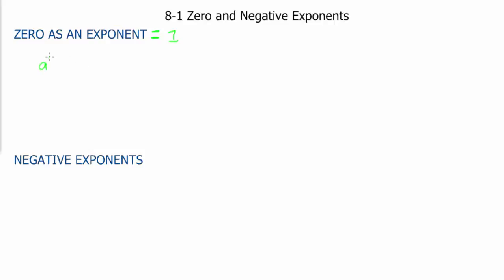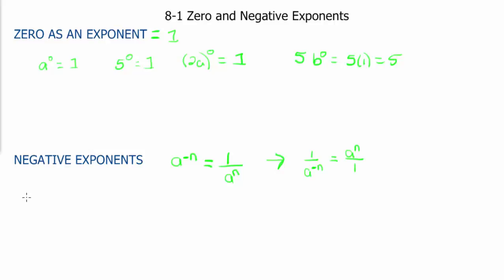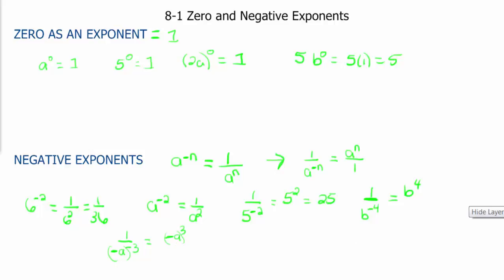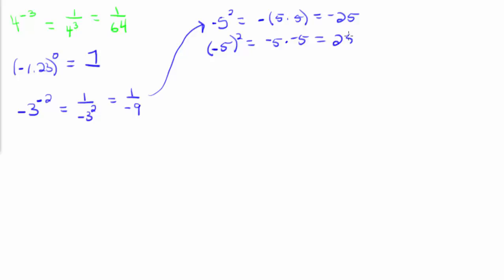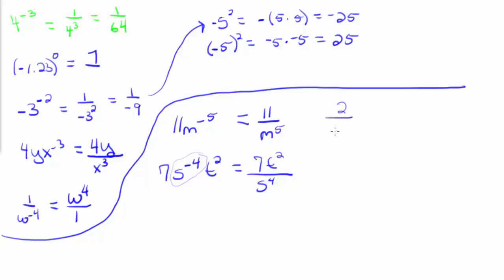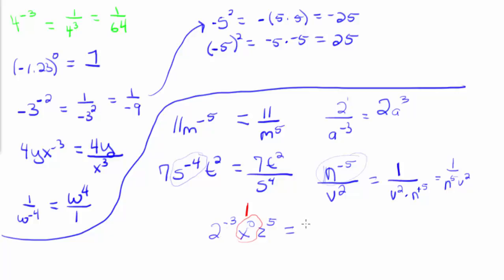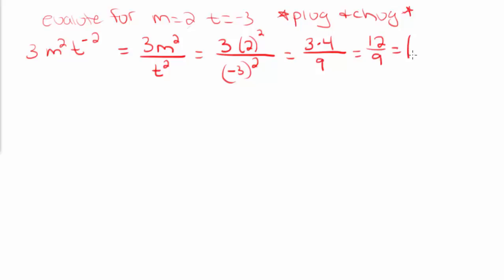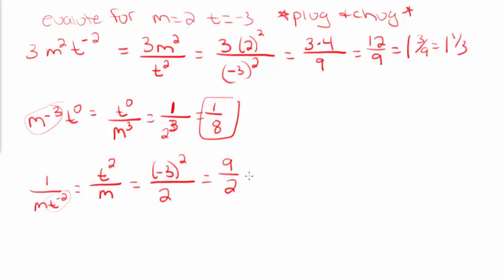ALG 8-1 Zero and negative exponents